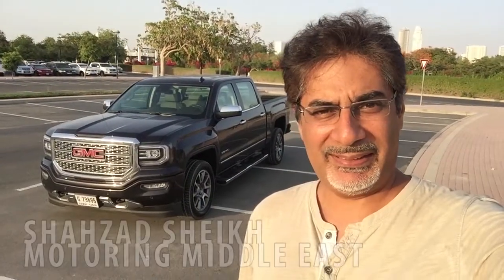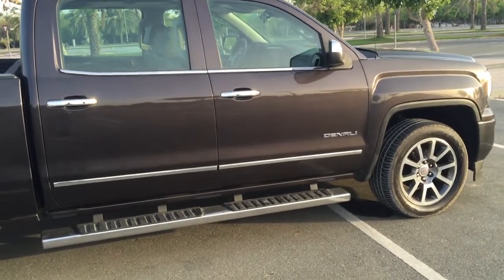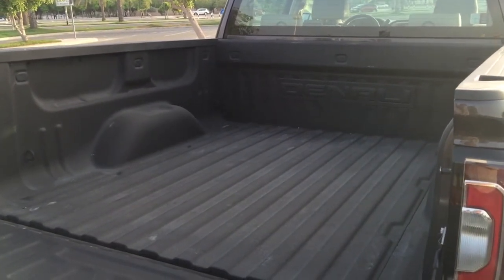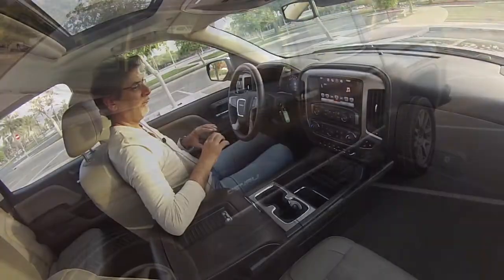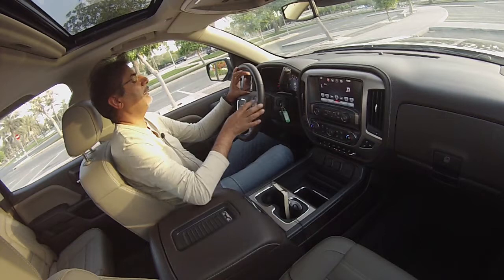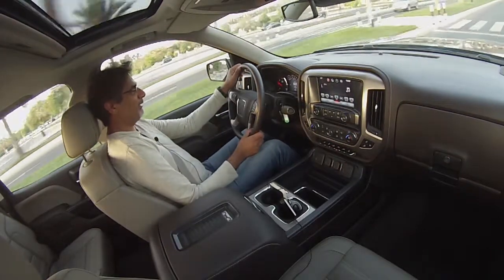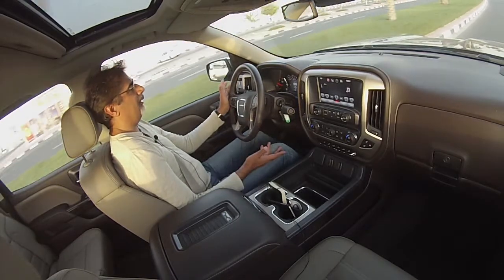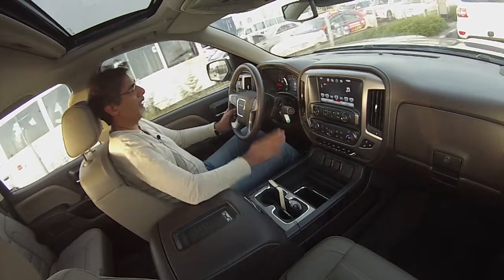2016 GMC Sierra Denali pickup long term test vlog pt 2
2016 GMC Sierra Denali pickup truck on long-term test with Motoring Middle East editor, Shahzad Sheikh. Here's the second video update and our vlog

More, including further information about some of the things highlighted in this video